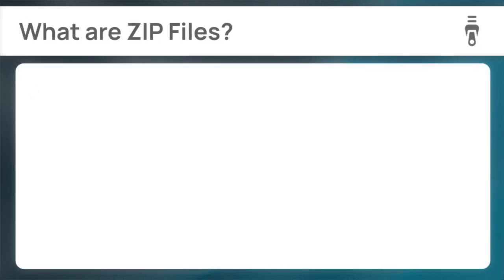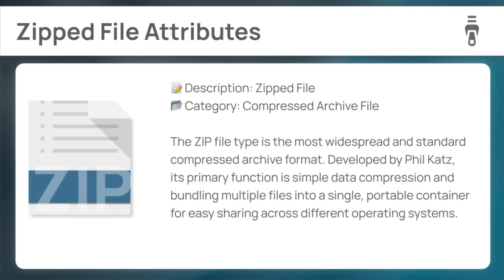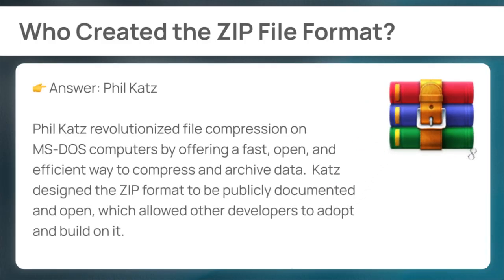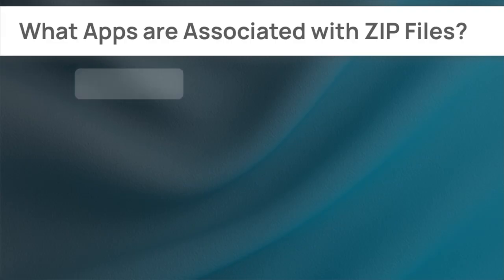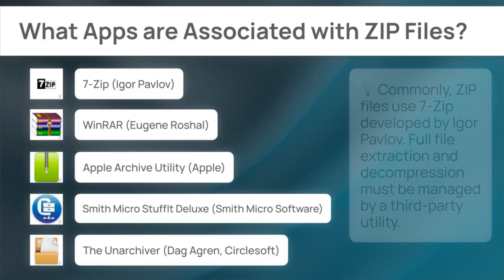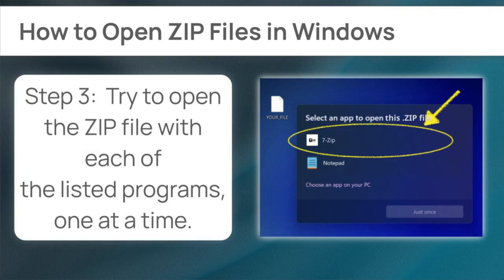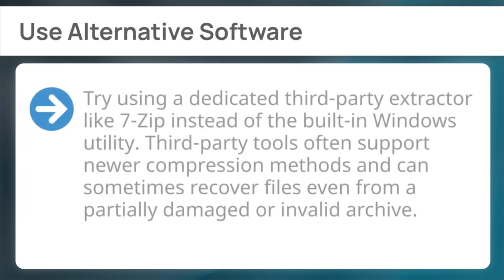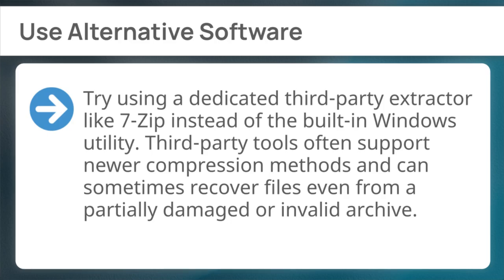ZIP File Won't Open? How to Fix & Extract Corrupt Archives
Struggling to open your Zipped File format? Don’t worry — plenty of people face the same issue. In this fast tutorial, I’ll show you how to open, view, and repair any ZIP file on Windows, even when the format isn’t recognized.

The ZIP file type is the most widespread and standard compressed archive format. Developed by Phil Katz, its primary function is simple data compression and bundling multiple files into a single, portable container for easy sharing across different operating systems.

Download Universal Viewer (Recommended): In a hurry? File Magic instantly opens ZIP files — plus hundreds of other file types.

▶ Learn All About ZIP Files:

- Get a brief history of the ZIP file format
- Understand what the ZIP file does and why it exists
- Reset incorrect ZIP file association settings
- How to Verify Disk Integrity
- How to Check for Conflicts
- Correct system errors that interfere with ZIP files
- How to Use Alternative Software
- See which programs can open this ZIP file type

Timestamps:

00:00 - Kickoff
00:25 - ZIP Essentials
00:52 - The Team Behind ZIP
01:11 - How Do I Open a ZIP?
01:28 - How to View ZIP
01:55 - Common ZIP Errors and Fixes
02:40 - Opening without Specific Software